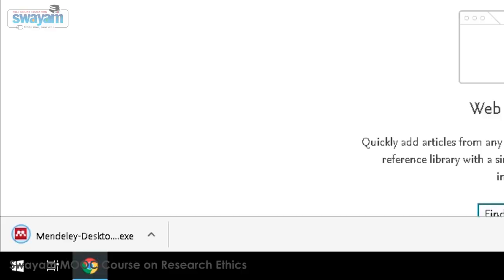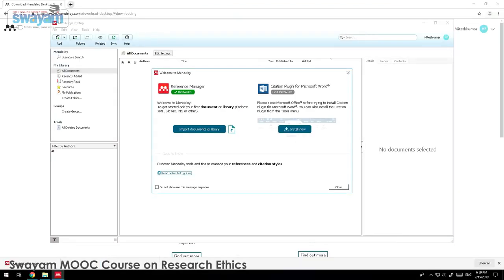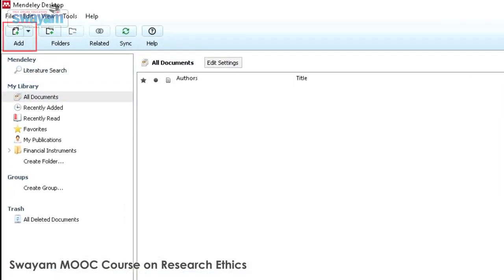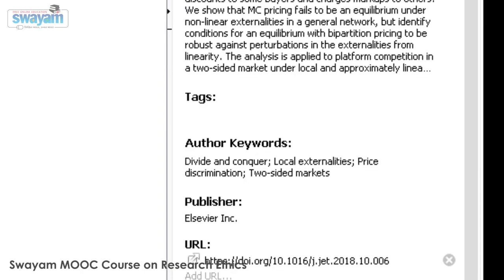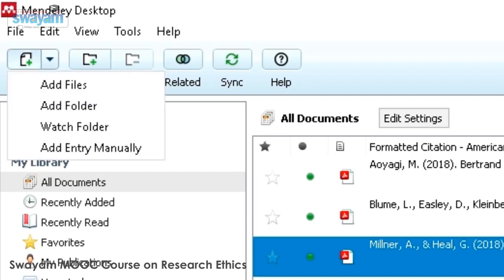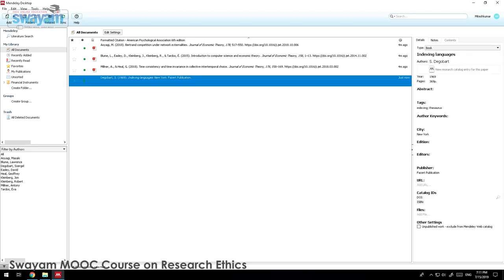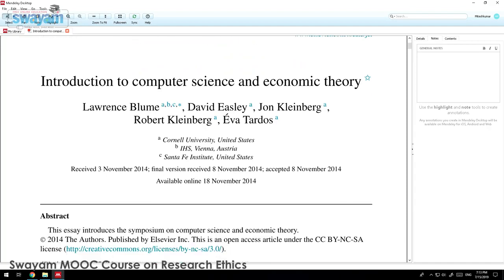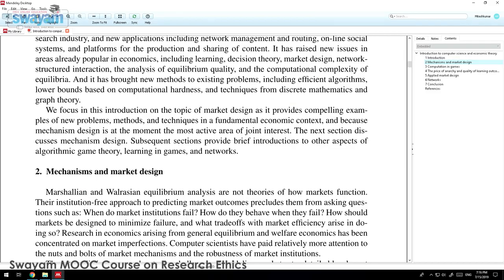Miteshkumar Module 4 Part 2